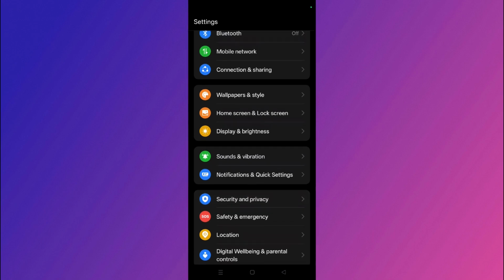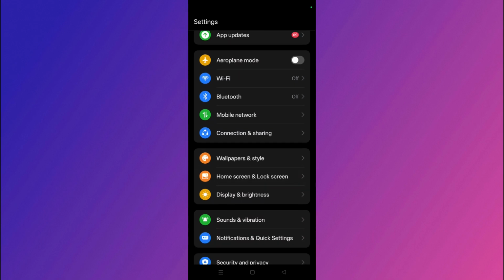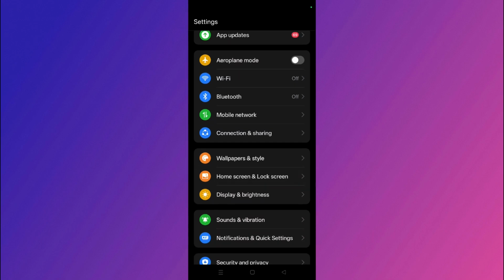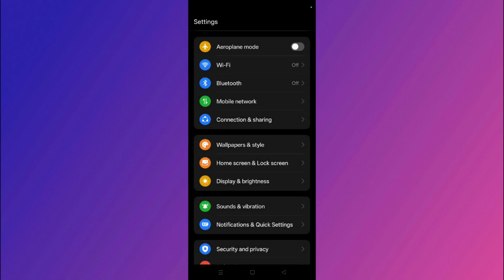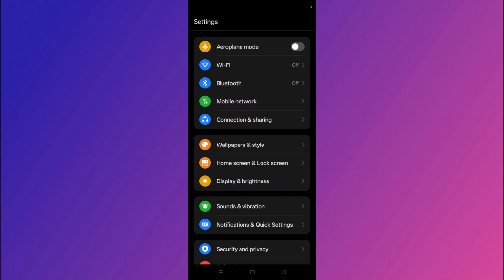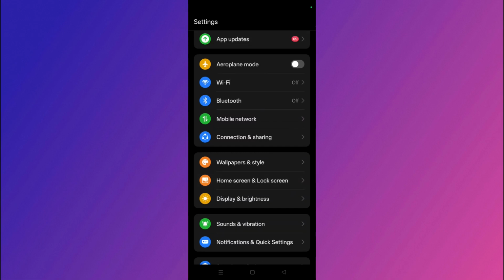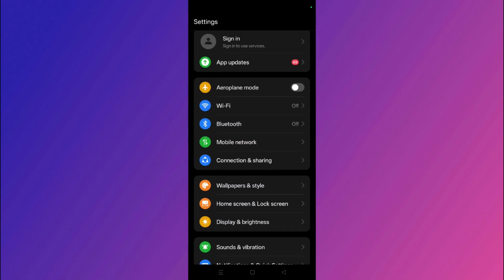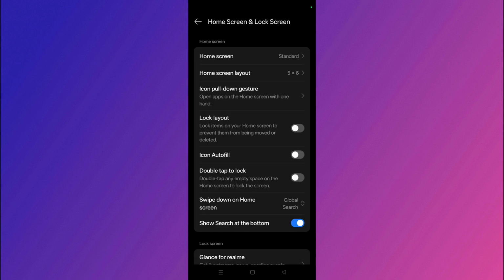How to Fix Lycamobile No Network Connection [2026]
Welcome to the Fixed Formulas YouTube channel! In this tutorial video, I will show you How to Fix Lycamobile No Network Connection [2026]